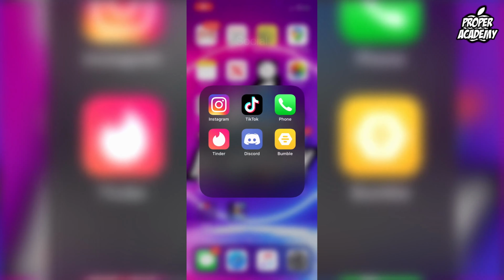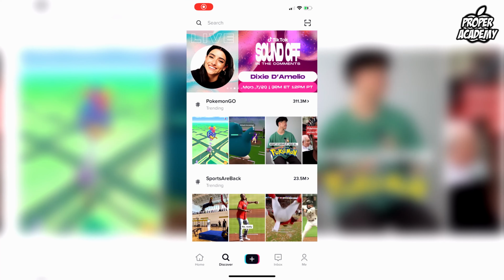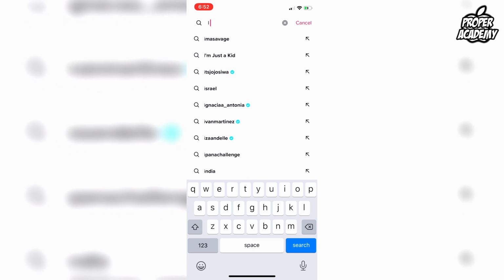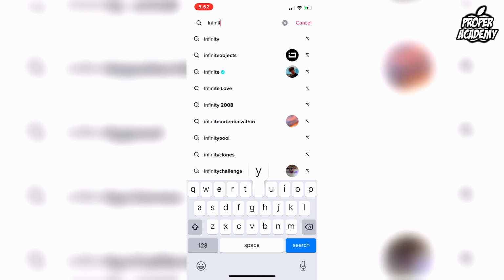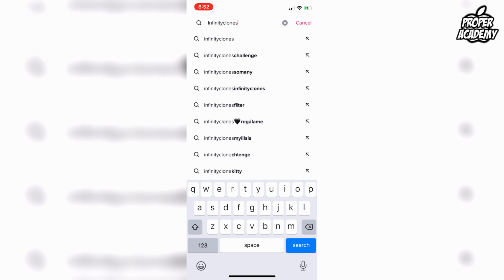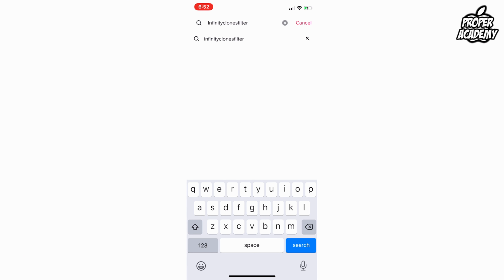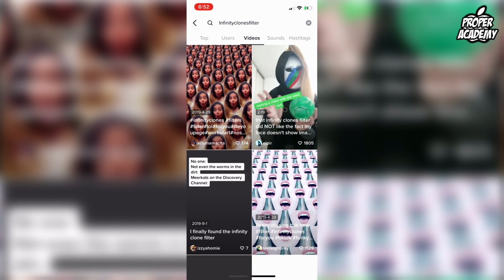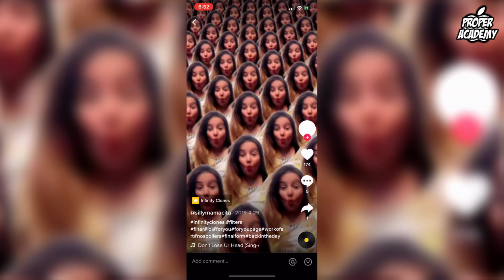How To Get The 'Infinity Clones' TikTok Filter FAST! 🎥| TikTok Tutorials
In today's video we show you How To Get The Infinity Clones TikTok Filter. It's super easy to do takes less then 1 minute.